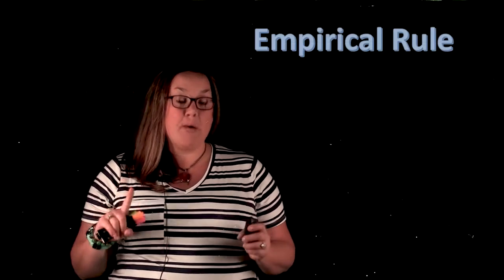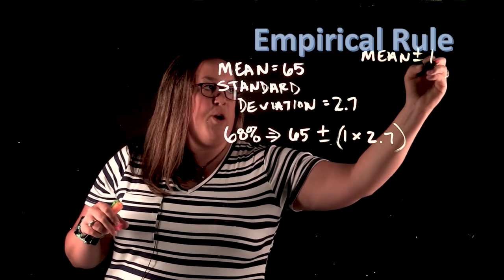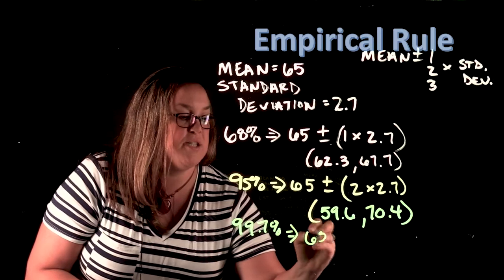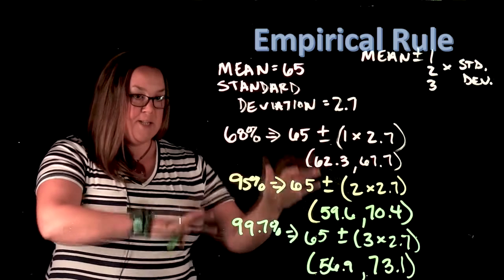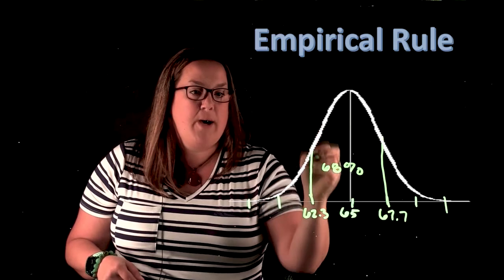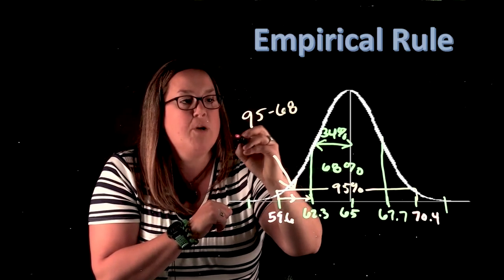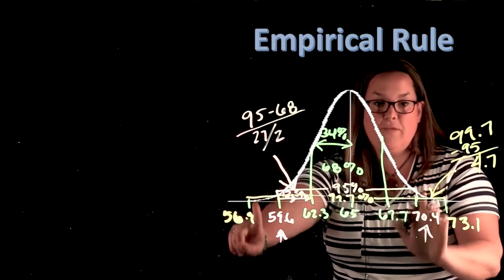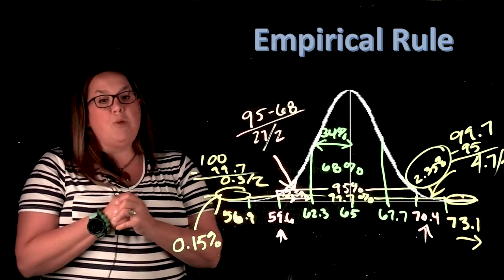Empirical Rule example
This is a video showing how to use/calculate the empirical rule, as well as showing where values fall on the curve.